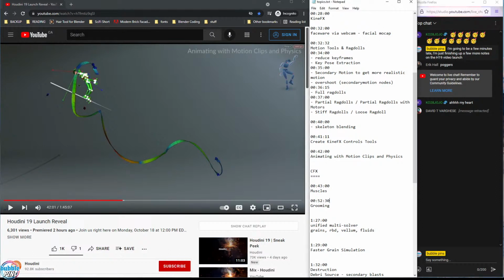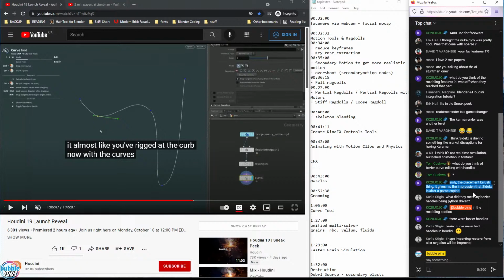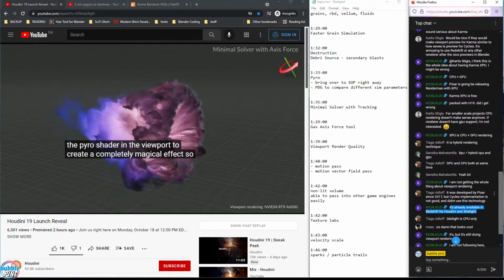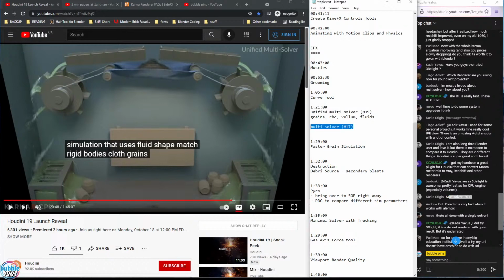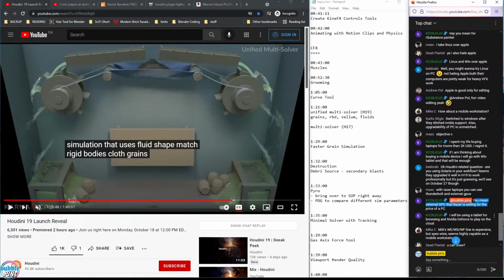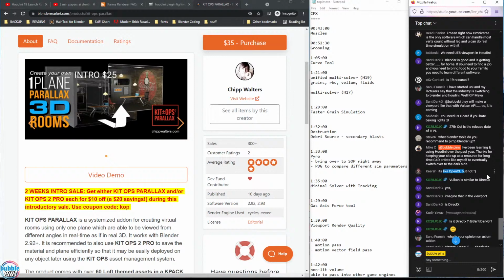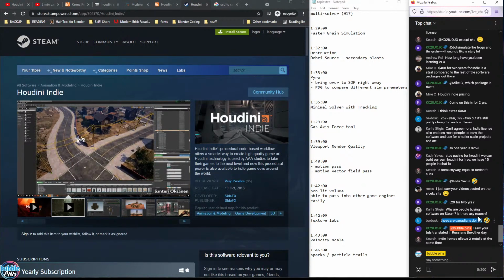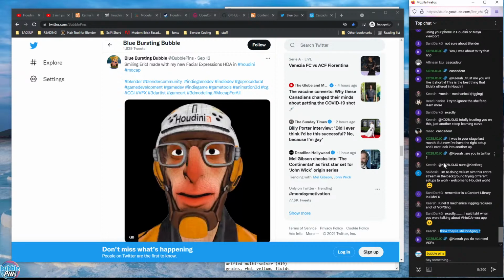Pop Up Live Stream on Houdini 19!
Topics Breakdown & time links for each topics within the Houdini 19 Launch Video:

Houdini 19 will be released on Oct. 29!  Today we discuss some of the features that were shown on Houdini 19's Launch Video!

I was going to do an update on my City HDA, but it came to my attention that Houdini 19's launch video just came out today so I think it's probably more interesting to do discussions on Houdini 19 instead!

The City HDA, growing trees, greeble noise will be post poned a couple of days.